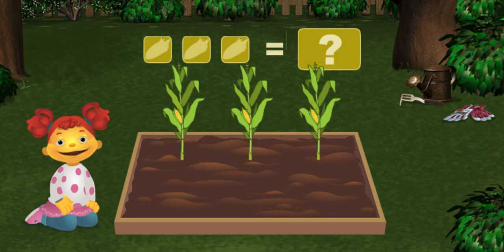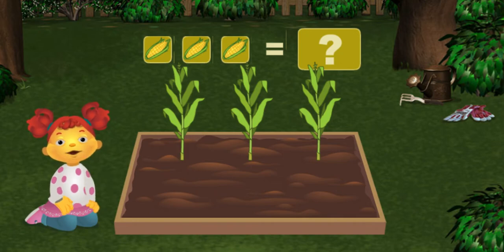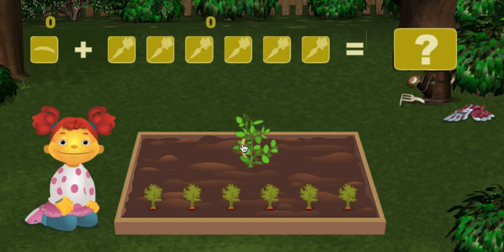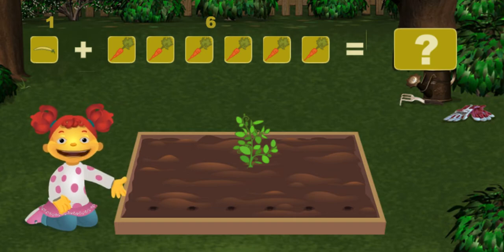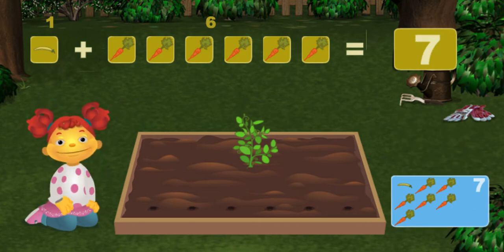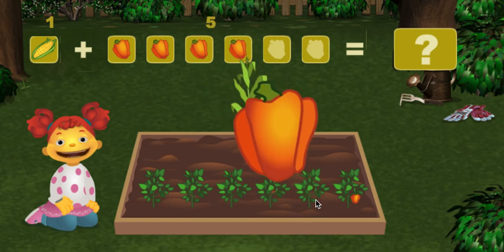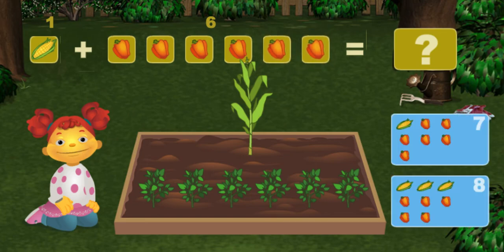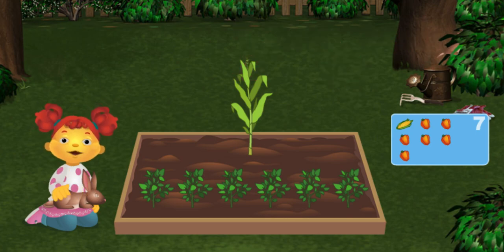Vegetable Harvest | PBS Kids | SID the Science Kid | Learning Math | Simple Addition